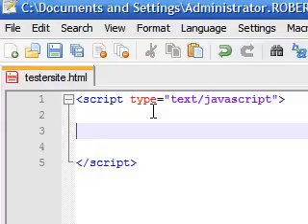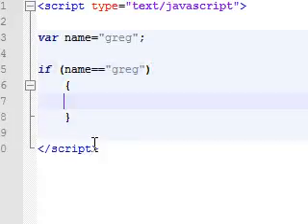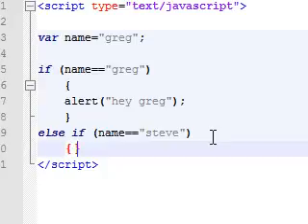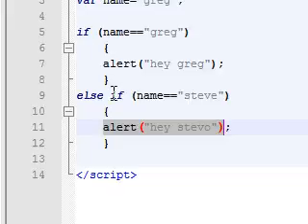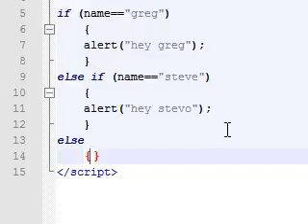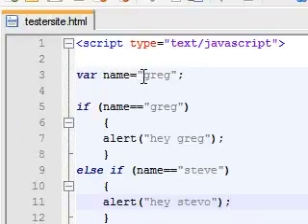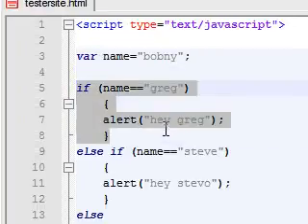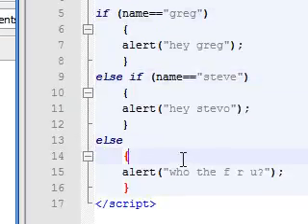Javascript If else statment Tutorial